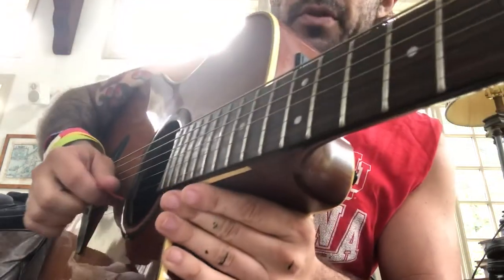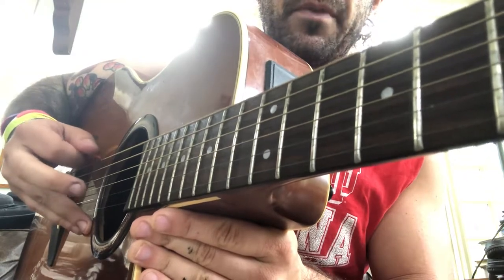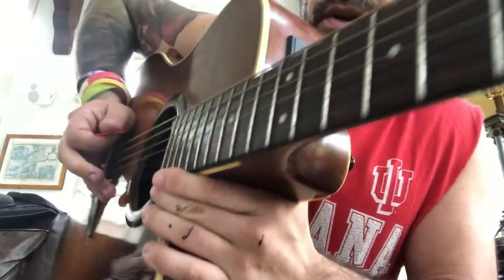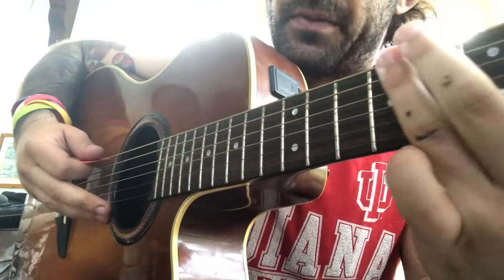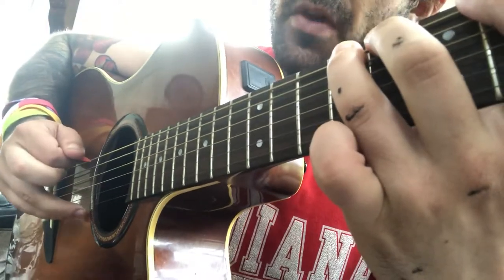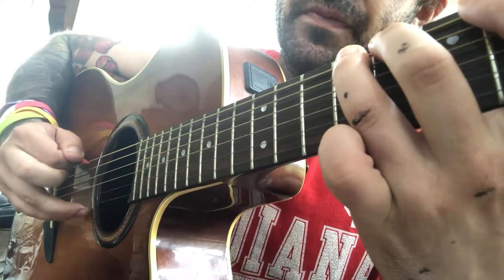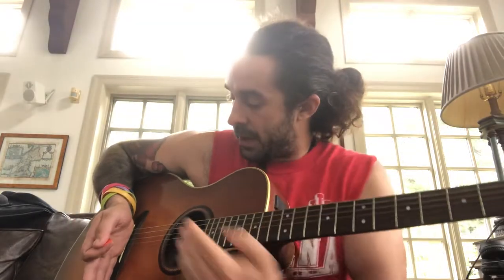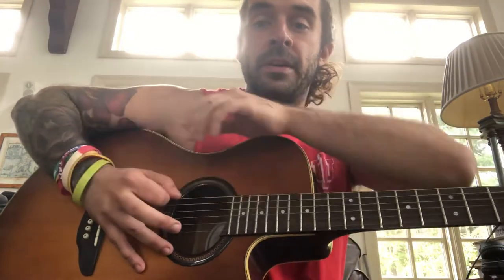Guitar Speed Picking Lesson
Here’s another angle on getting faster picking!